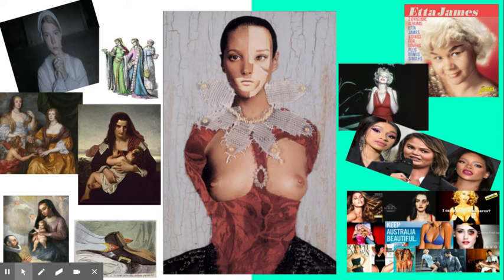Mood Board Project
Project for TH222 History based on the play Tis Pity she's a Whore by John Ford